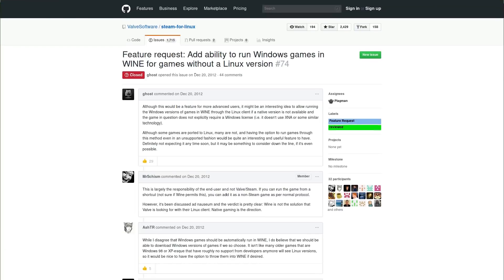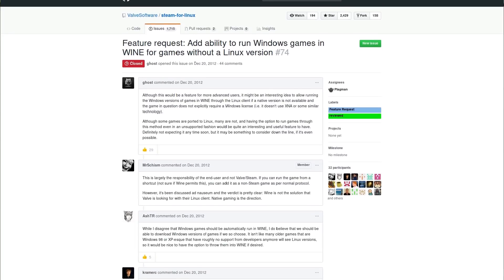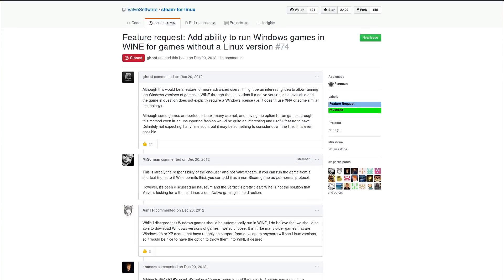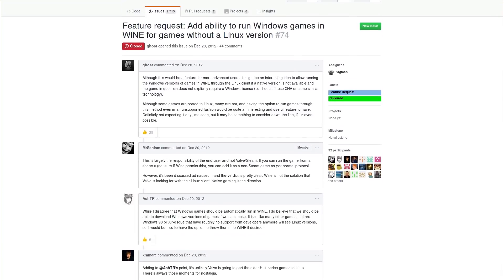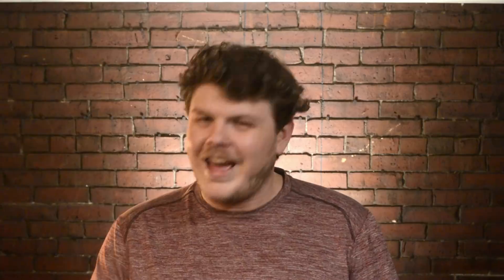Here's why the Mac will NEVER get Steam Play/Proton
Office Rig: AMD Ryzen 7 1800x, Nvidia GTX 970 4GB (temporary), 16 GB RAM, Ubuntu 17.10

Steam Machine: Intel Core i7 at 3.8 GHz, Nvidia GTX 750 Ti, 12 GB RAM, Ubuntu 16.10 w/ Steam Compositor

Backup Rig: Intel Core i5 at 3.4 GHz, 8 GB of RAM, Ubuntu 17.10

BTC: 34Qzes77WJoyBaypBNvhG1Ei6WSUC6Bs1p
ETH: 0x148e816D2cc2c533126dA7B3b5179Ad9aB25c7aF